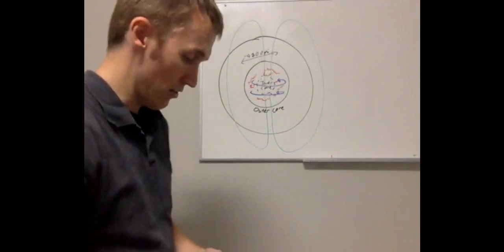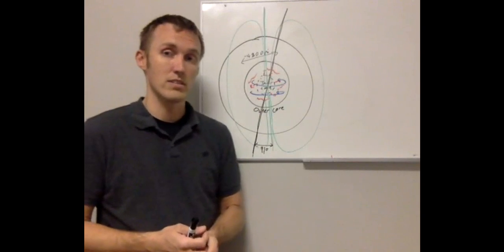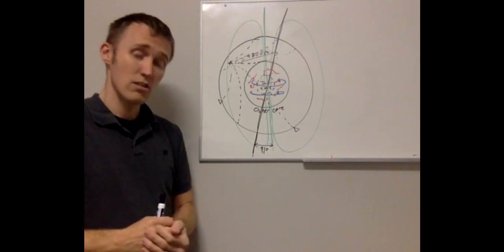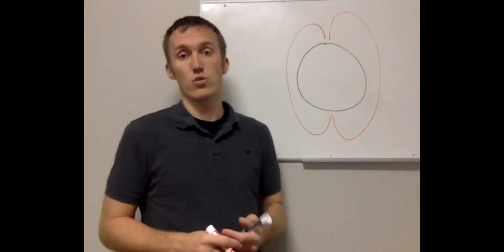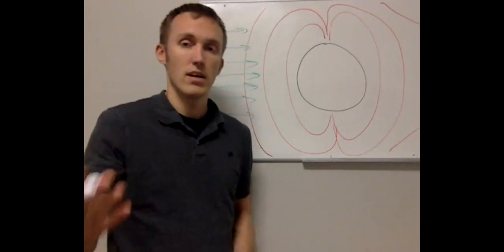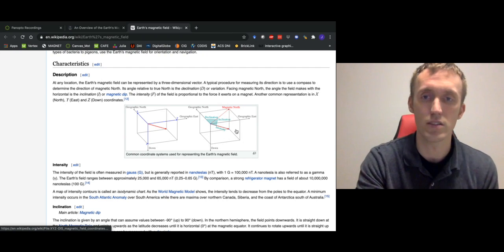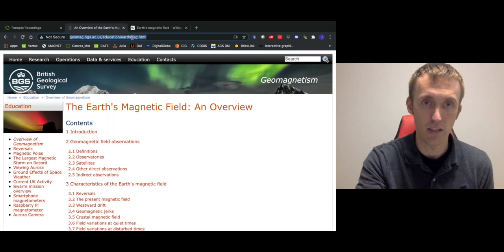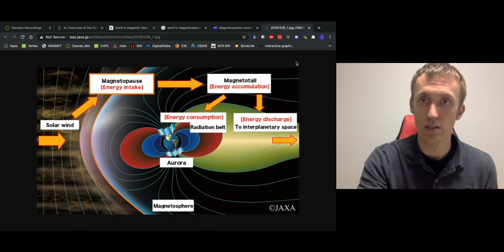An Introduction to Earth's magnetic field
GE5736 Geomagnetics - an introduction to Earth's magnetic field